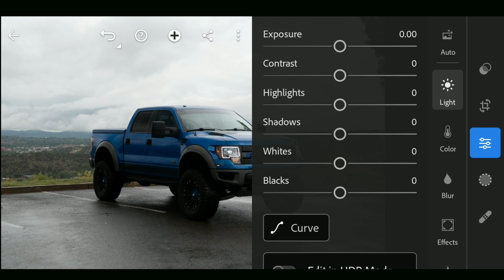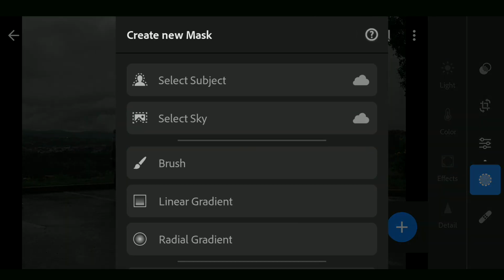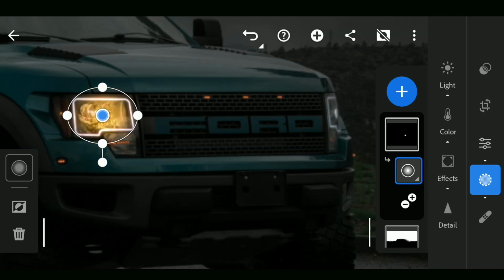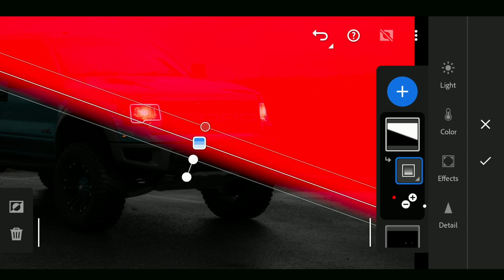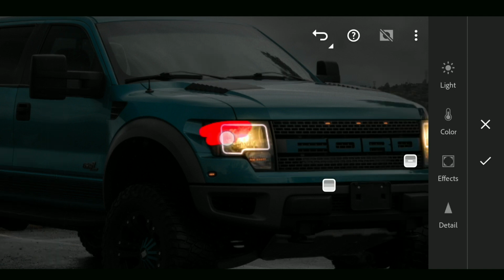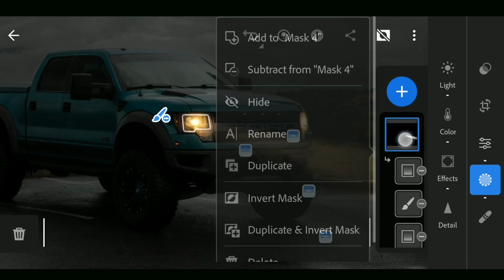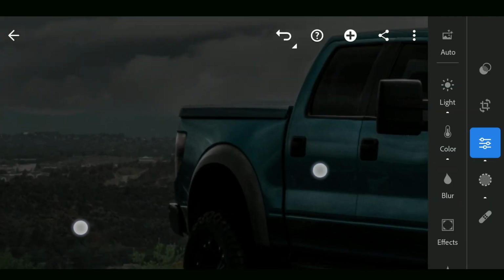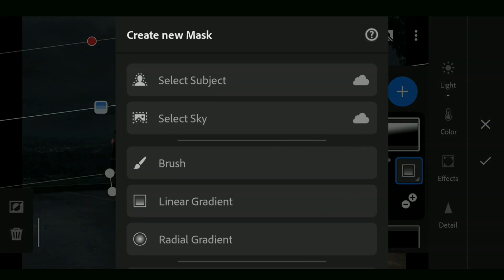How to Create LIGHT ELEMENTS in Lightroom App | Lightroom Mobile Tutorial | Android | iOS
You don't need Photoshop to add lights to images. Watch this tutorial on how to use masking filters in Lightroom to add extra elements and turn day to night.

If you find my videos useful and want to donate, links for PayPal and UPI id (for Indian viewers) are in my channel's 'About' screen :) Thanks in advance!